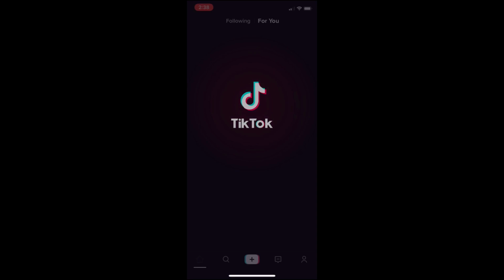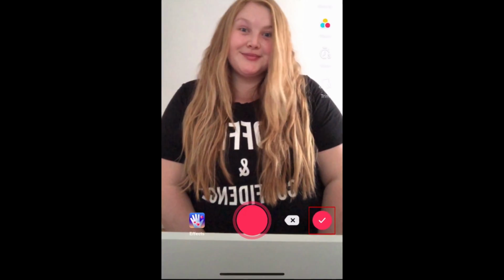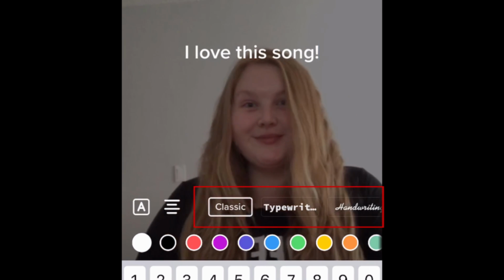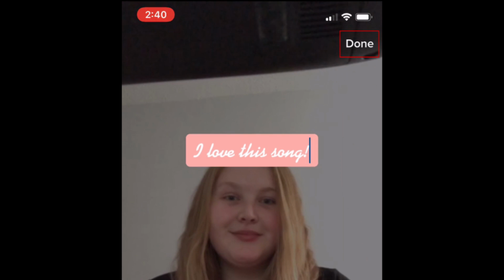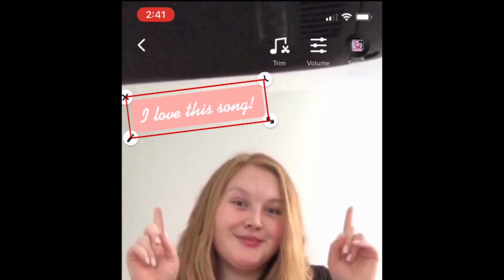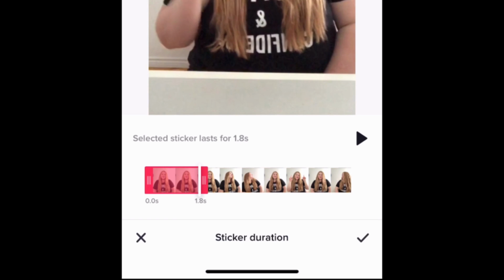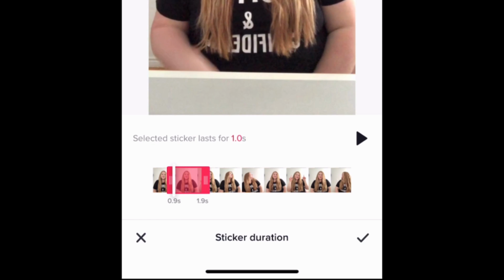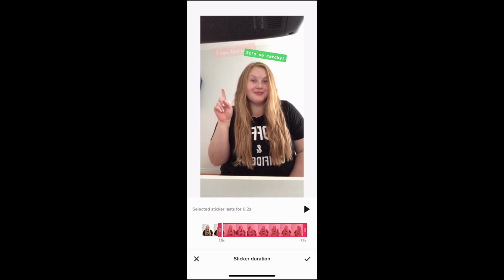How to Add Text to Your TikTok Videos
Want to add text on top of your Tik Tok video posts? Watch this video to learn how to put text on a Tik Tok post using a new Tik Tok feature!

To begin, start creating a Tik Tok video as you normally would. While doing this, keep in mind where on the video you’d like the text to appear. You may want to make sure there’s a blank area so that the text will be more easily readable, and gesture towards that area for emphasis by pointing to it or looking at it. When you’re done recording, click the check box in the bottom right corner. At the bottom, tap Text. Now, type in the first bit of text you want to add. You can change the style of text by tapping one of the fonts from this menu. Change the colour by tapping one of the coloured dots. Scroll sideways to see more options. You can also adjust the text alignment, or change the case to all caps. Tap Done in the top right corner when you’re happy with how the text looks. Now, drag the text where you want it to appear. To adjust the timing of when the text will appear in your video, tap the text box and select the clock icon. Now, using the slider at the bottom, adjust the placement of the pink box that appears as an overlay on your video timeline. Wherever the pink box appears is where that text will be visible on your video. Adjust it to your liking and tap the Play button to preview your video. Keep adjusting til you’re happy with how it looks. Then tap the check mark in the bottom right corner.

You can repeat these steps to add in multiple text graphics to your Tik Tok video. Each one can have a different style, placement, and timing set individually. When you’re done, go ahead and post your Tik Tok as you normally would.